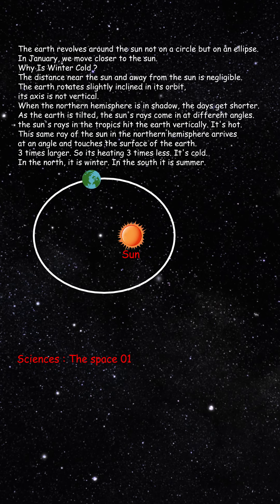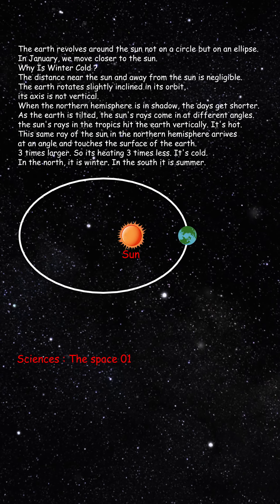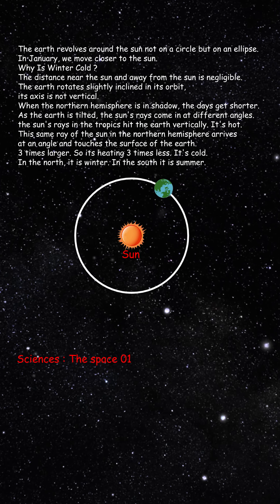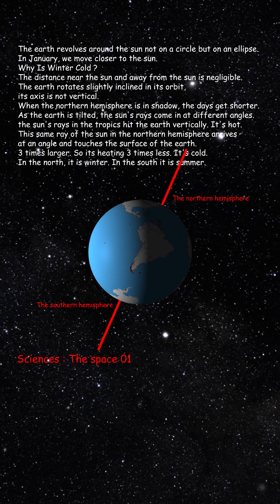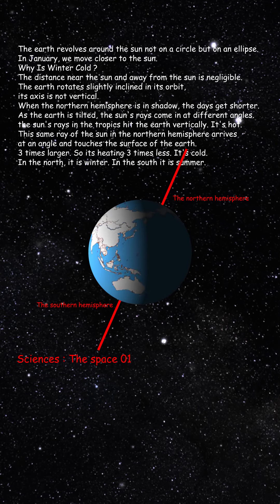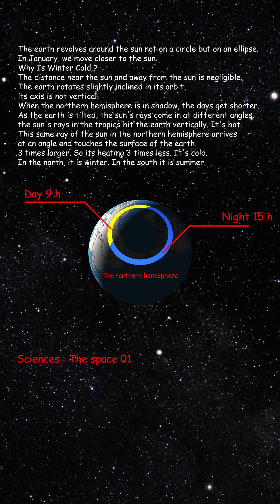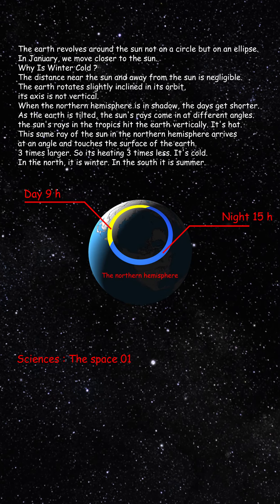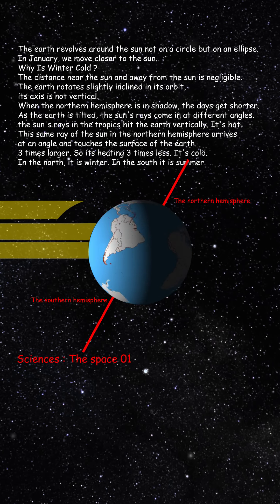In the space ✨ 01